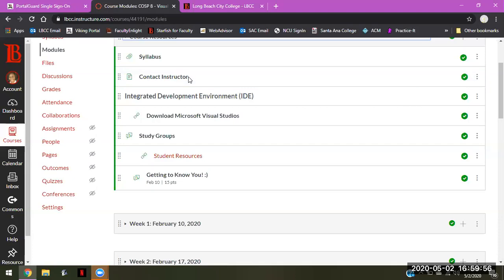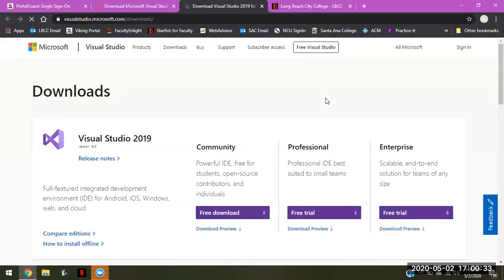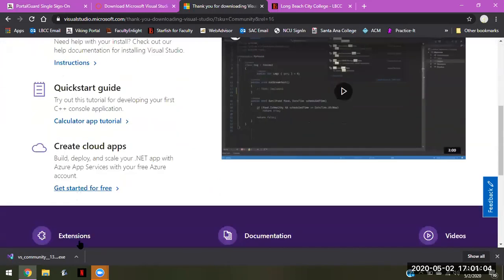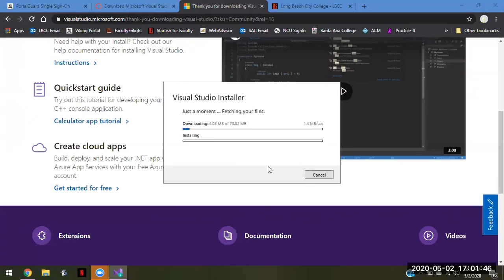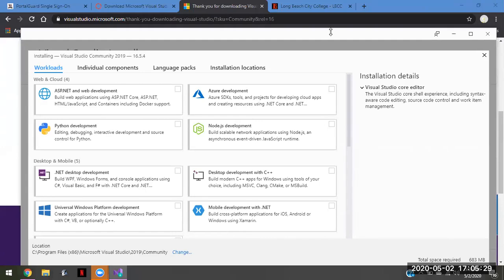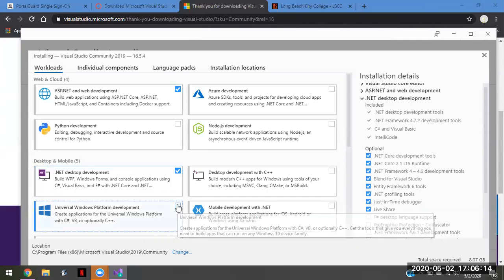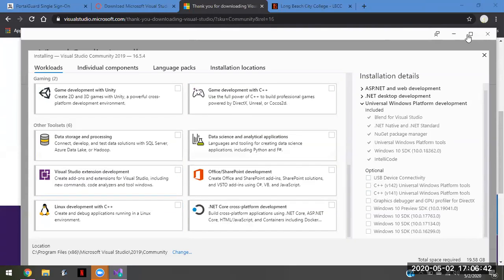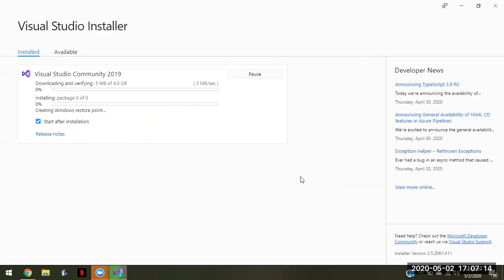Downloading Visual Studios